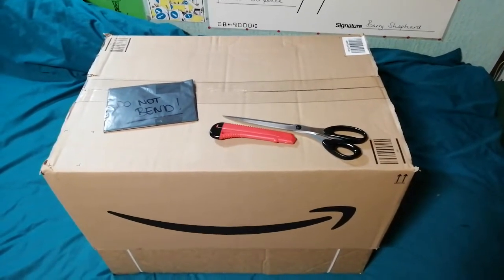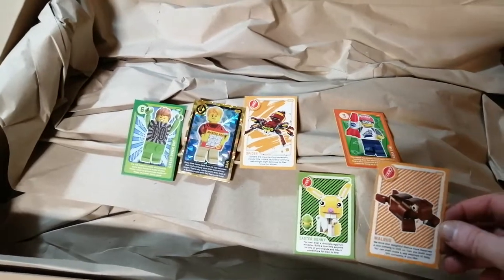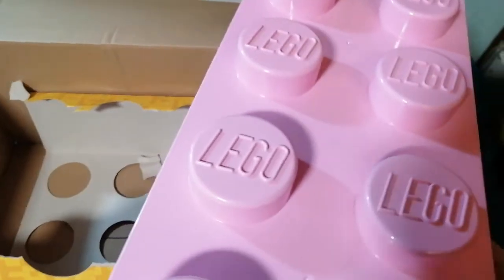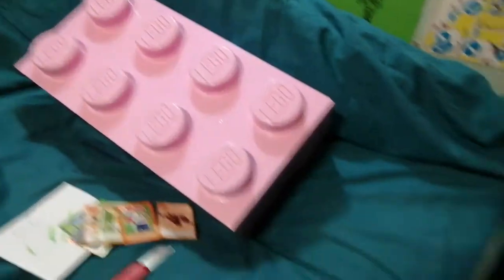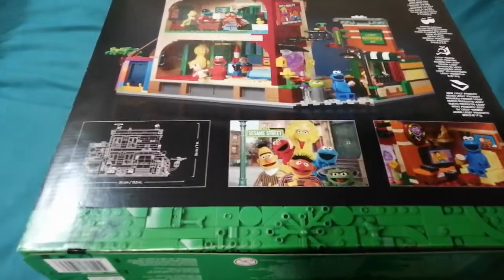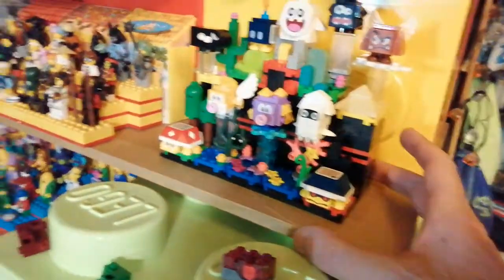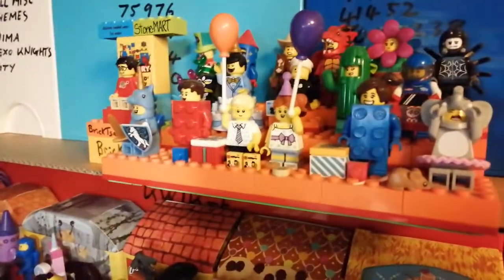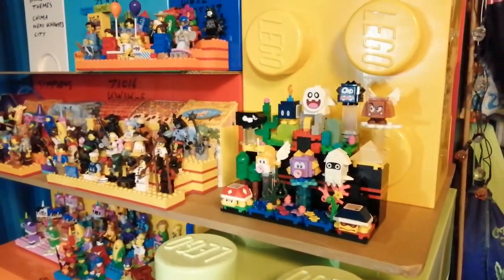Lego haul and super mario figure stand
This video features a few odds and sods. Super mario blind bag characters and another must have set.